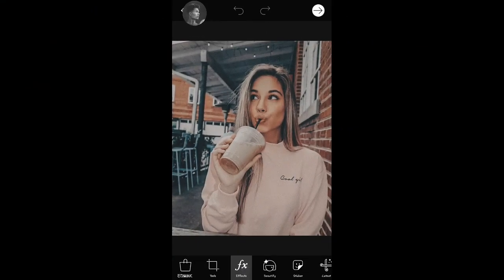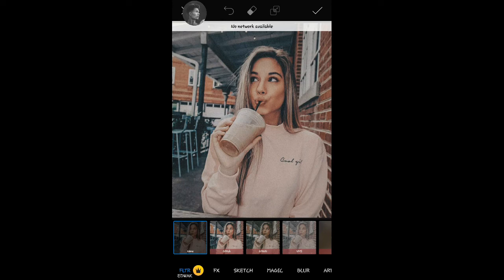Create your own aesthetic Preset with this method in lightroom mobile colour grading tutorials #119